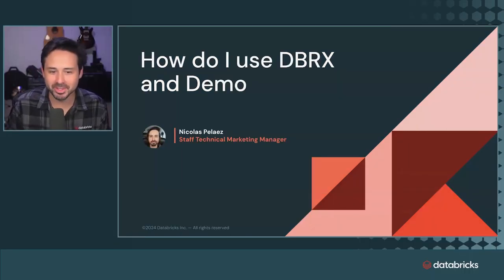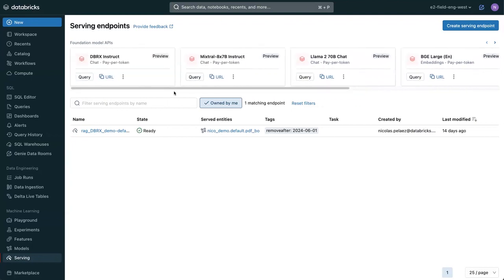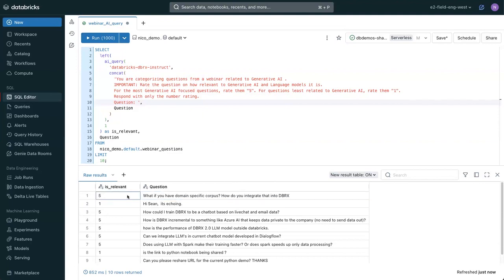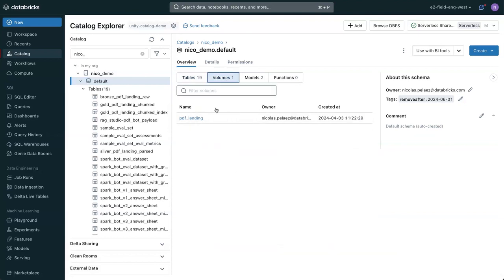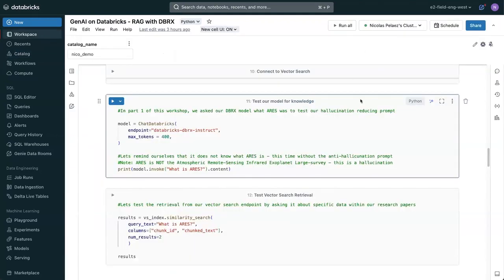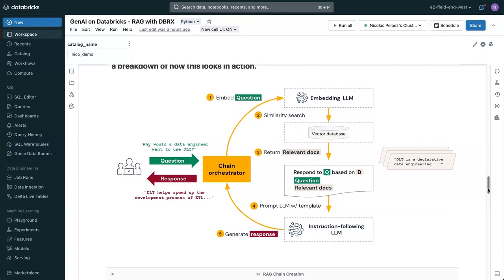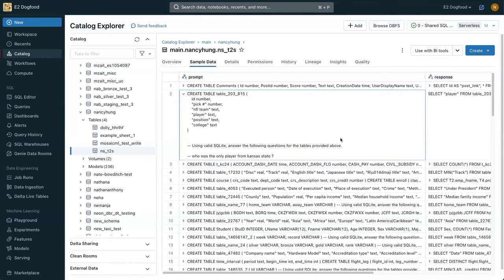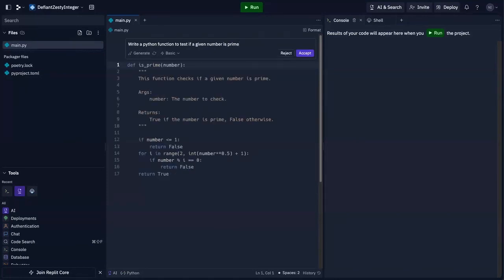Demo: How Do I Use DBRX?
Watch how DBRX uses Databricks to build and customize GenAI applications using your own enterprise data